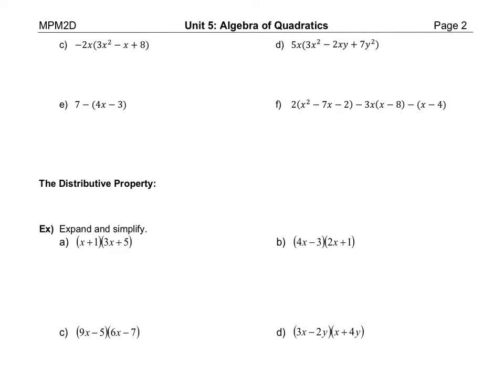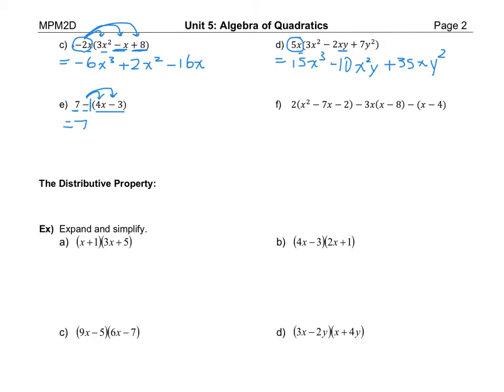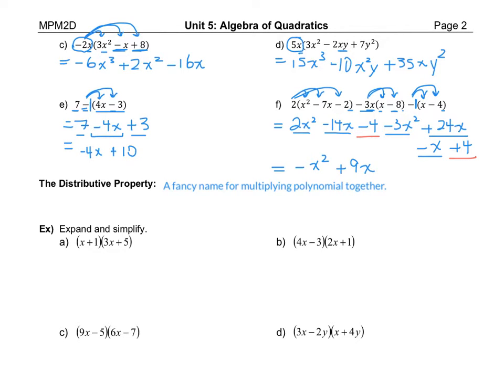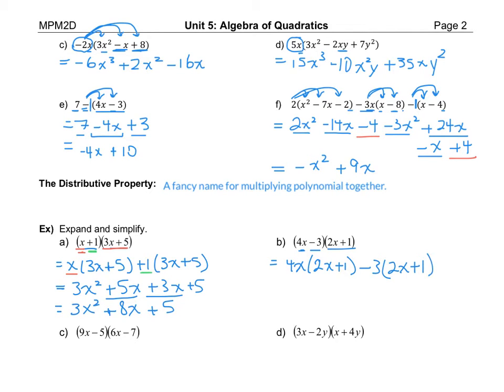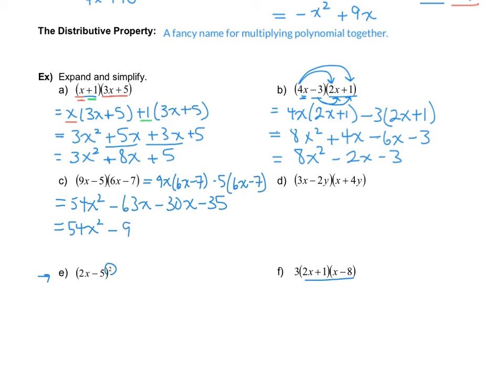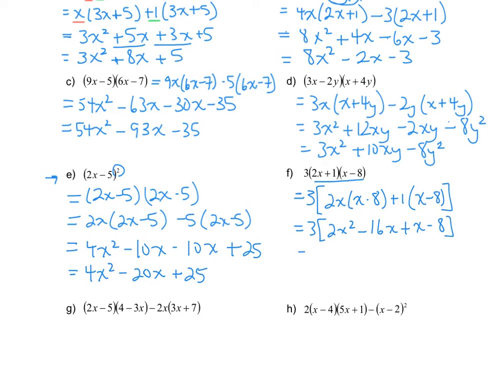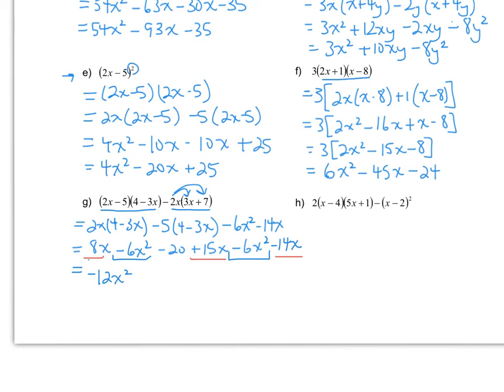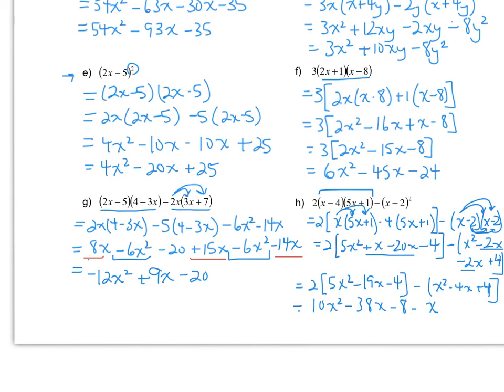2D 5.1B Working with Polynomials